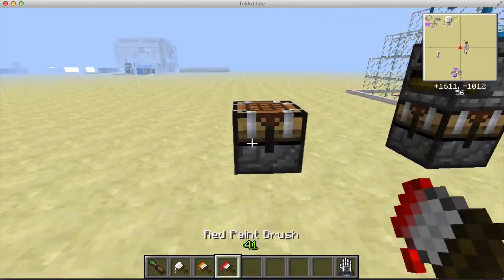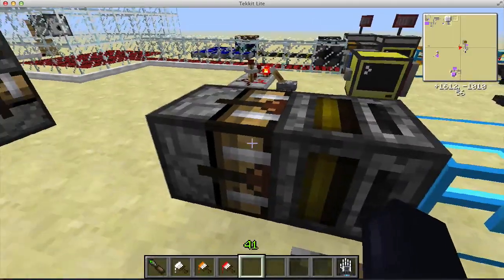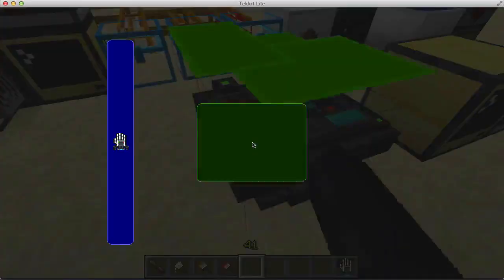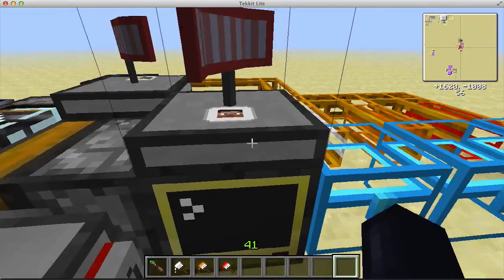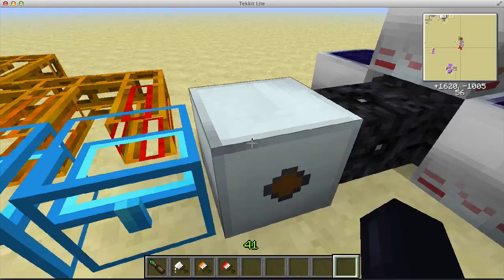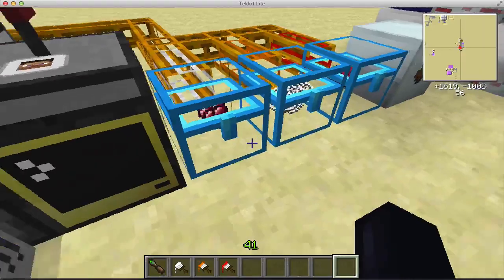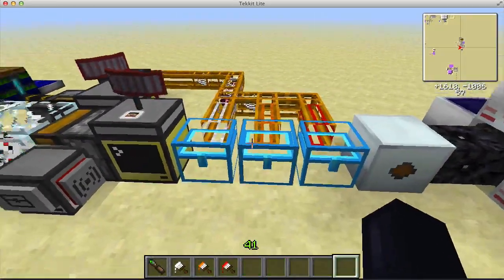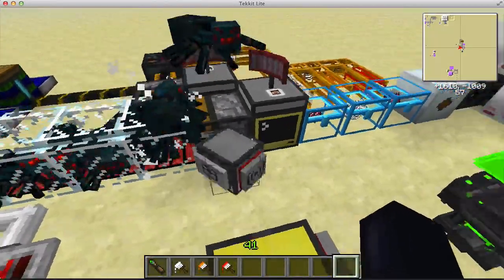Tekkit Lite - Minium Shard Production Automatization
In response to the new challenges of SweetJebus in his Let's Play Series:

Few tips and suggestions for his Diamond Production.